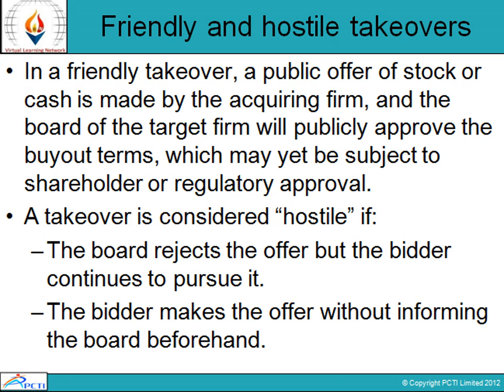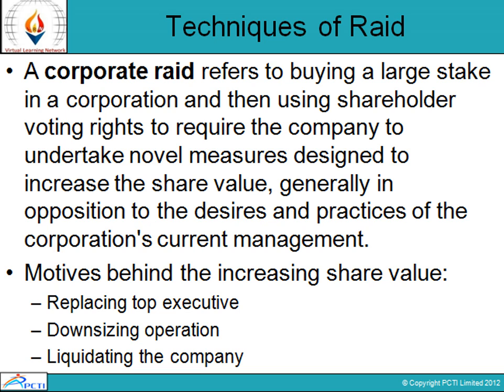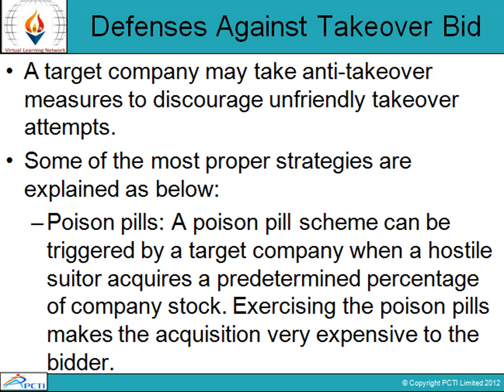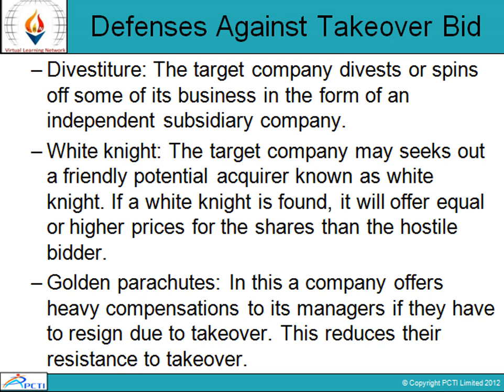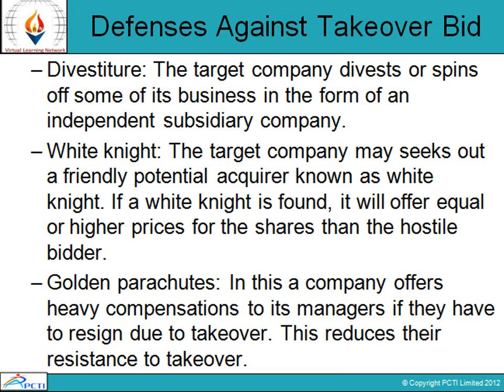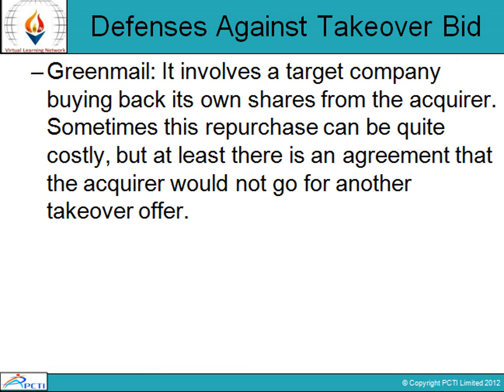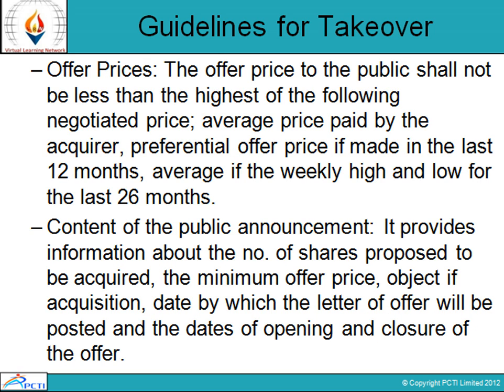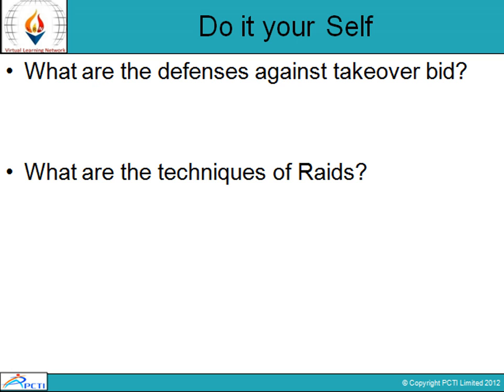Mergers and Acquisitions-Session-10